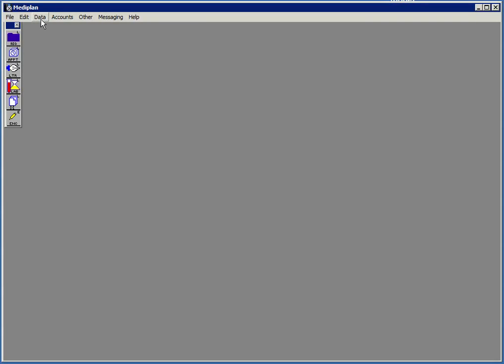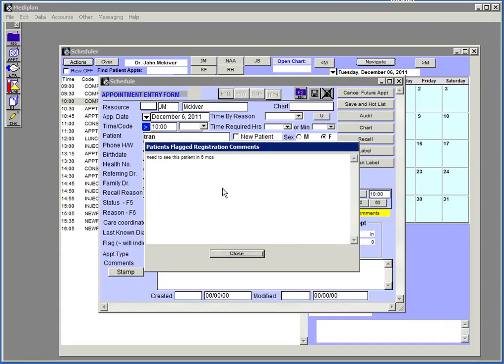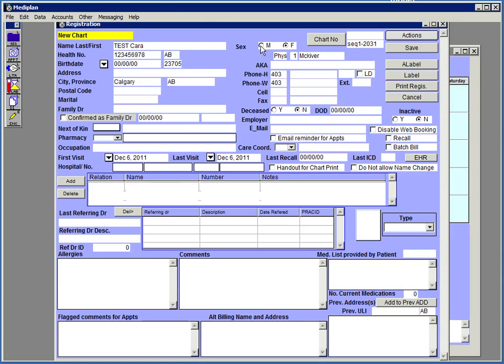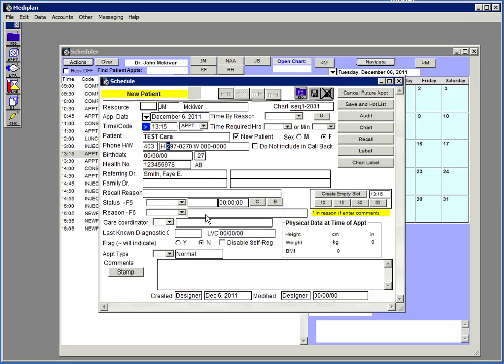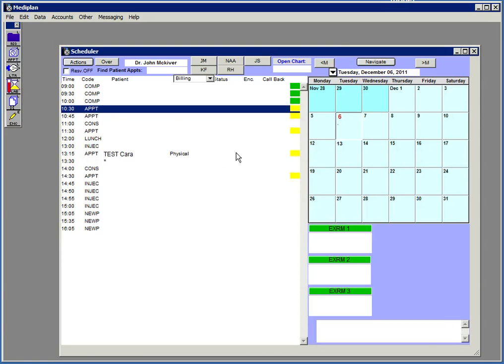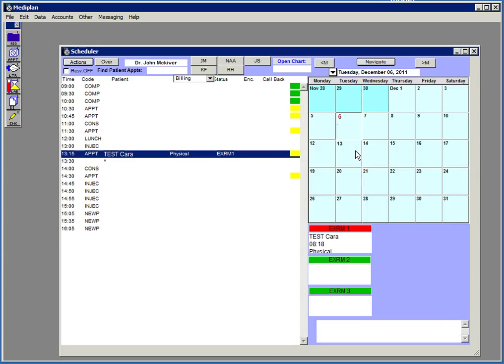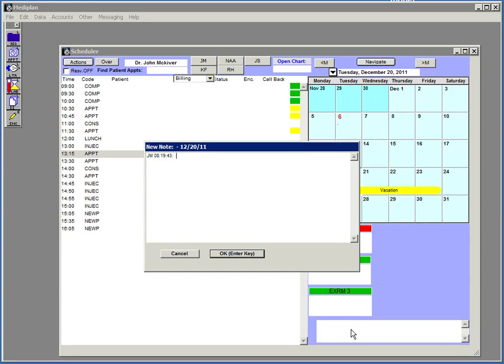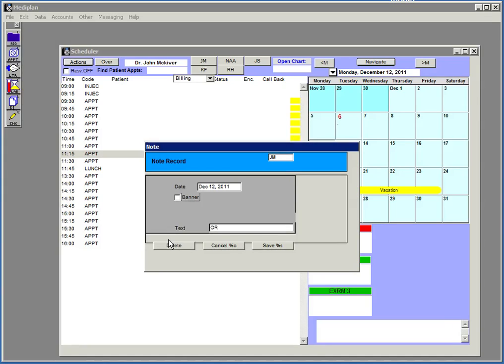MediplanSchedule.mov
Making appointments and schedule calender overview